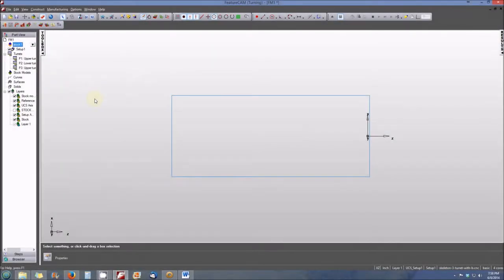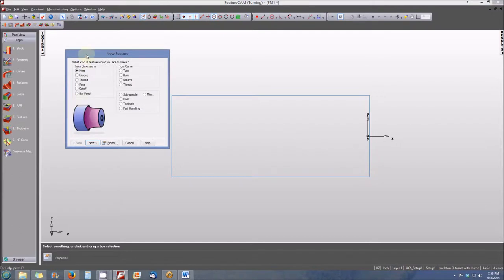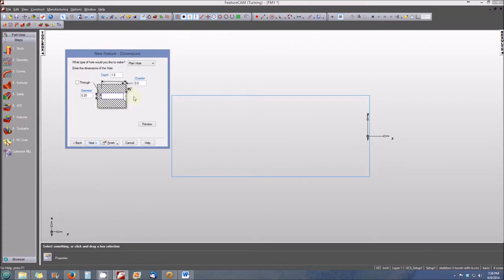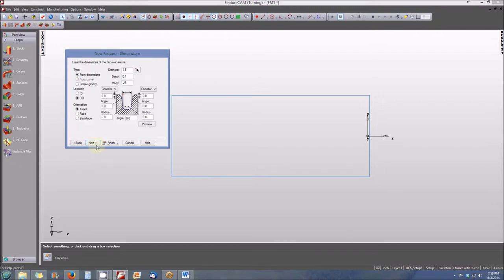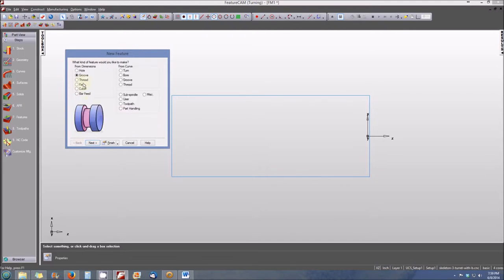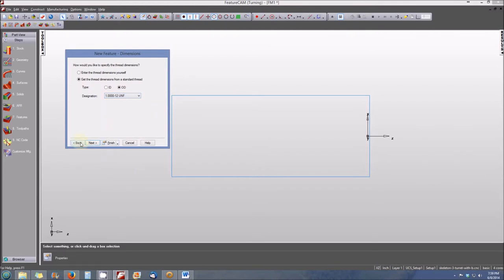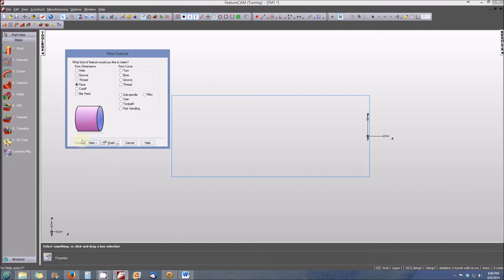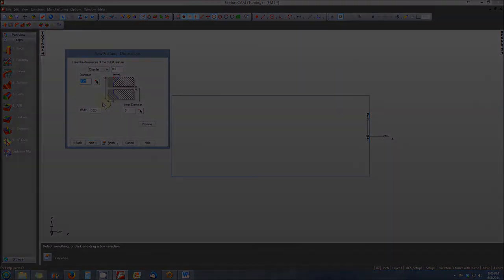FeatureTURN - Create Features from Dimensions